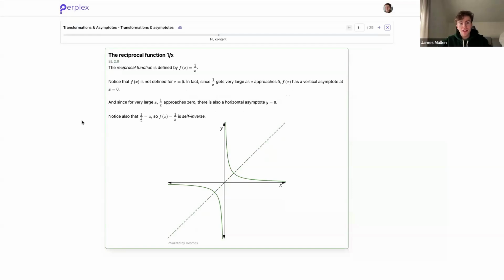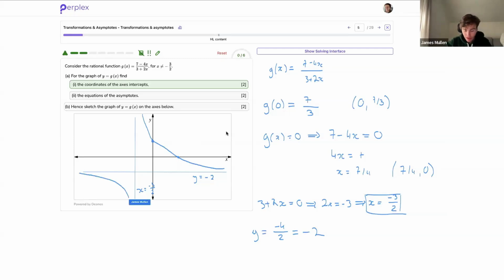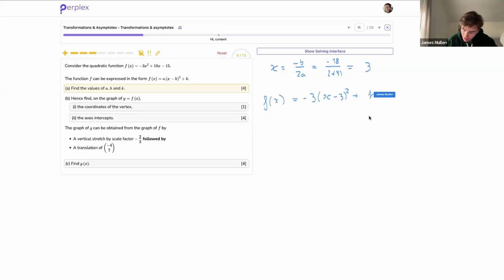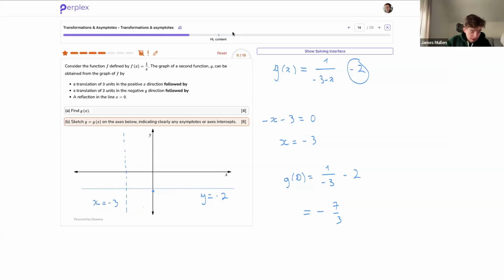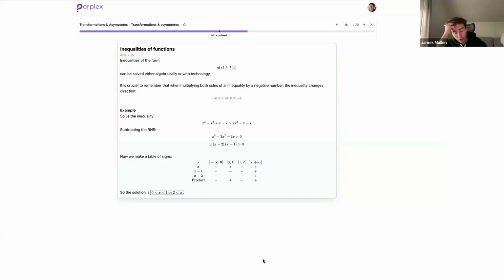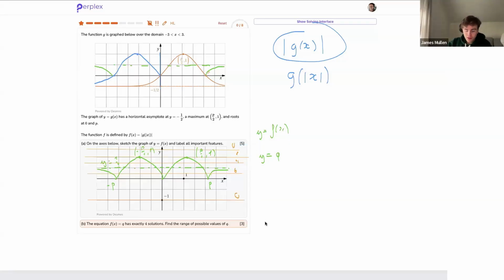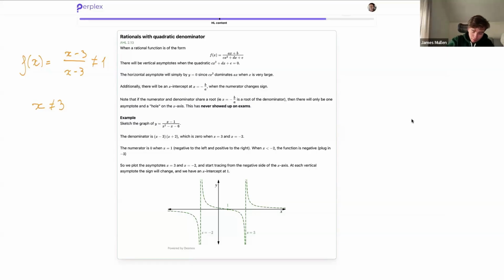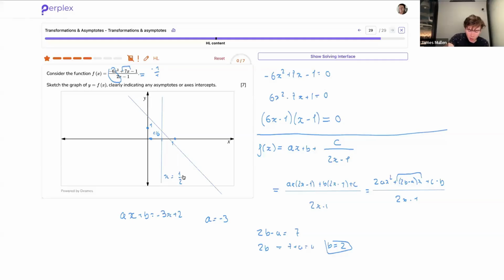Transformations & Asymptotes - Everything you need for IB Math AA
A crash course on transformations and asymptotes for International Baccalaureate (IB) Math Analysis & Approaches (AA) students in SL & HL.

We also solve hard, exam style problems.

This video is part of Perplex's interactive exam review series! Get the full experience, with interactive problems and pages,